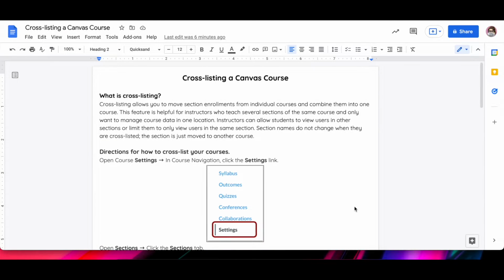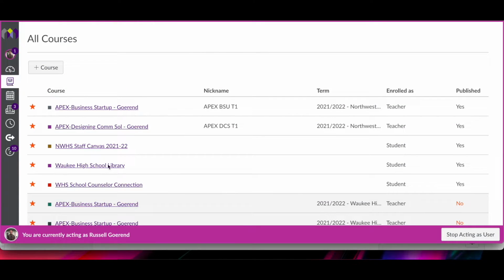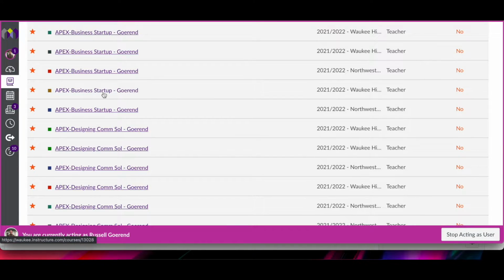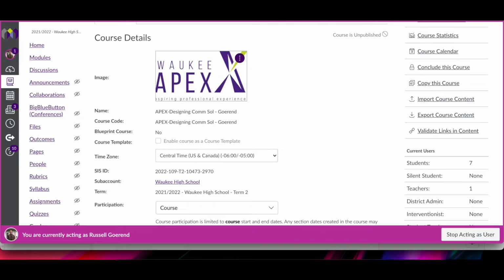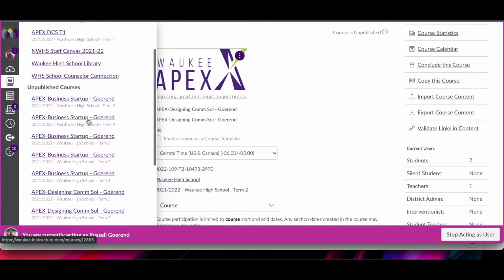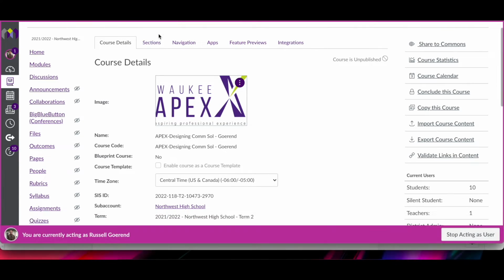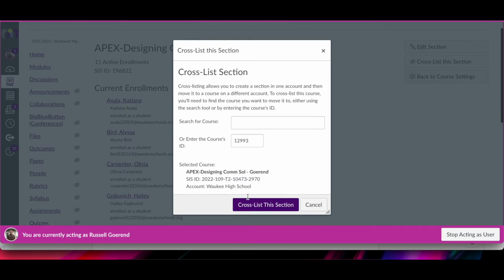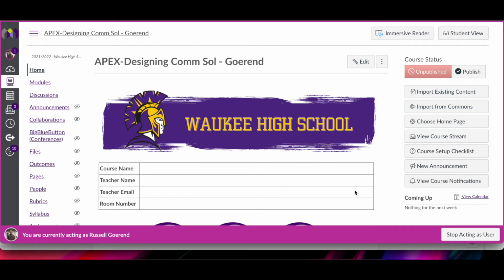Cross listing a Canvas Course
How to Cross-List a Canvas Course (WCSD)